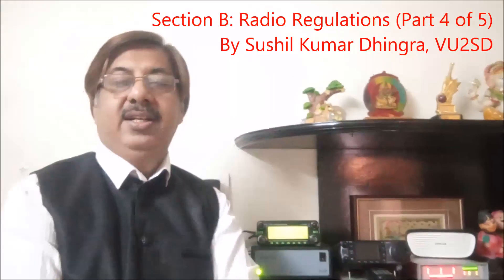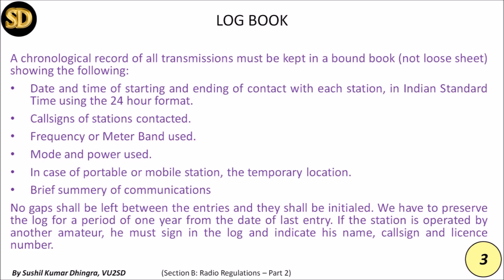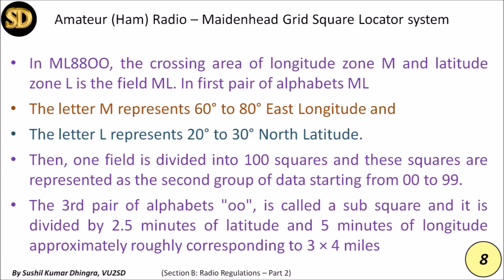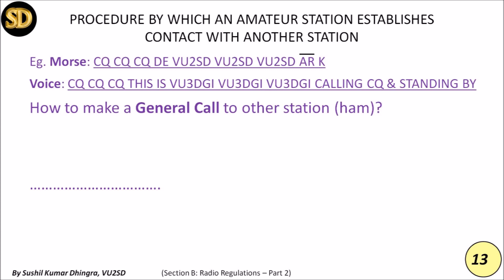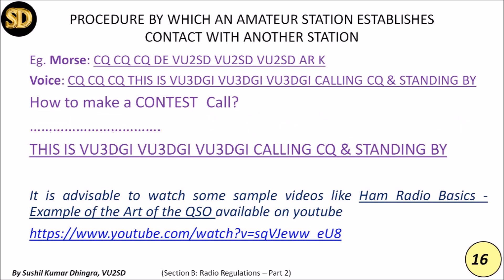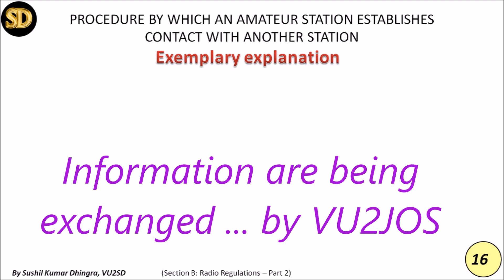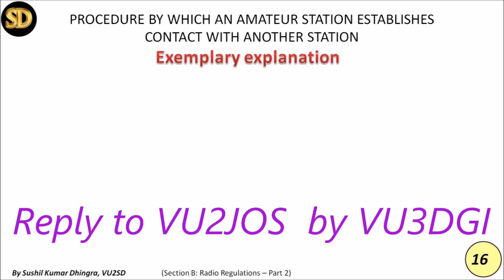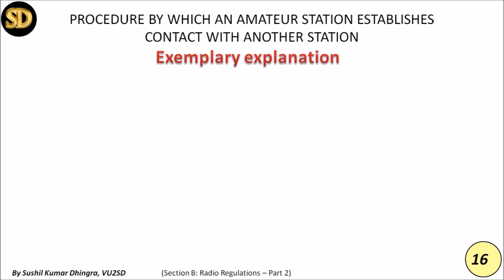Amateur Station Operator’s Certificate / Licence Examination Tutorials. Radio Regulations (P 4 of 5)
Section B: Radio Regulations (Part 4 of 5)
National and International Telecommunication Union (ITU) Radio Regulations applicable to the operation of amateur station and those relating to the working of station generally.
For Amateur Station Operator’s Certificate / Licence Examination(Free Online Remote Learning education series on HAM (Amateur) Radio in India)
~~~ Chapters ~~~
0:00 Introduction
0:26 Documents to be displayed at an amateur wireless station
1:54 Log book about
2:37 Log book format
2:41 EQUIPMENT REGISTER
2:54 Letter requesting exemption for Section A of Part I
3:24 ASOC EXAMINATION UNDERTAKING
3:51 Maidenhead Grid Square Locator system
5:42 Procedure by which an amateur station establishes contact with another station
10:03 Live demonstration amateur station establishes contact with another station
By Sushil Kumar Dhingra, VU2SD (Ex VU2LFA; Ex VU3DGR)